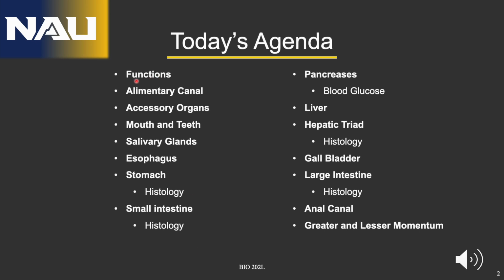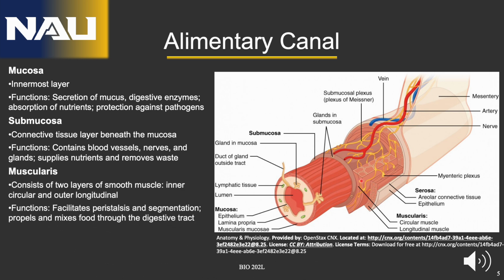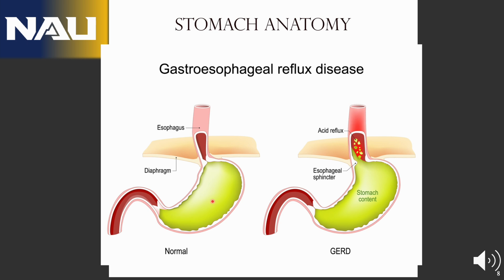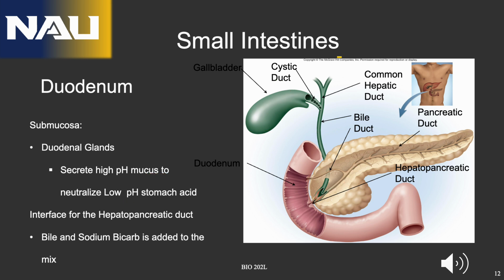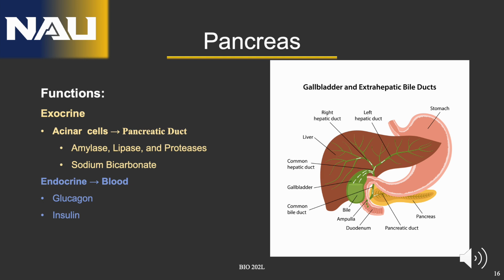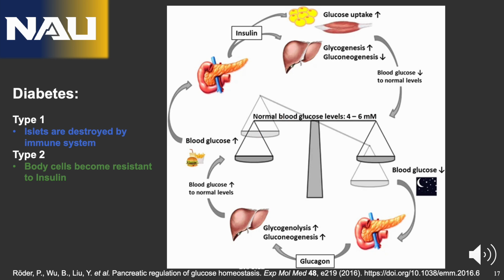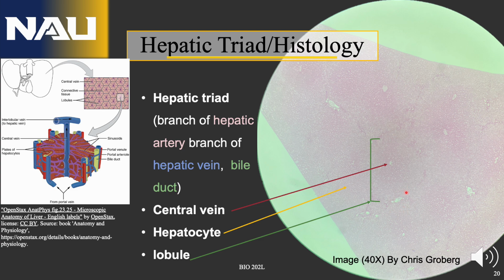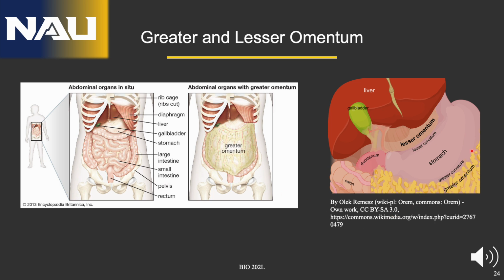Human Anatomy and Physiology Digestive System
This is Northern Arizona University's online Human Anatomy and Physiology Lecture on the Digestive System.